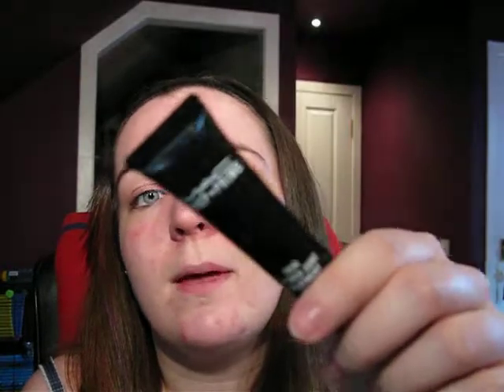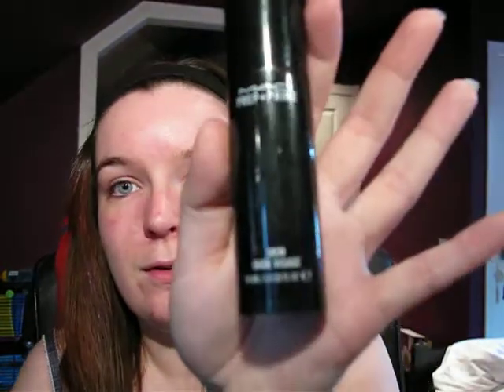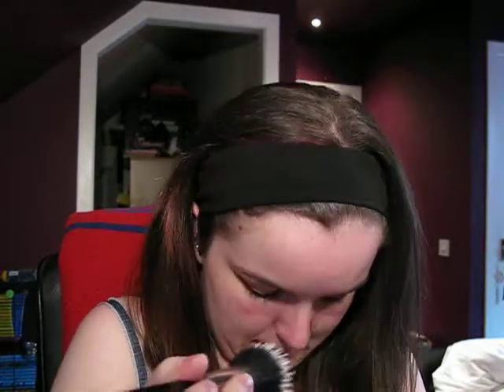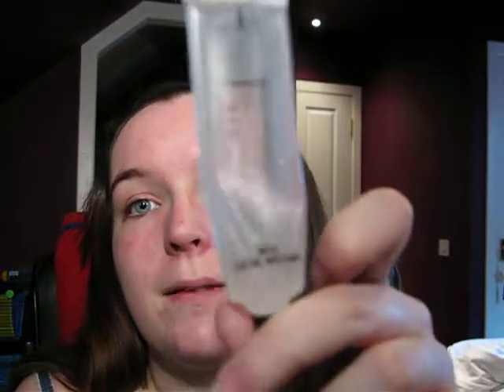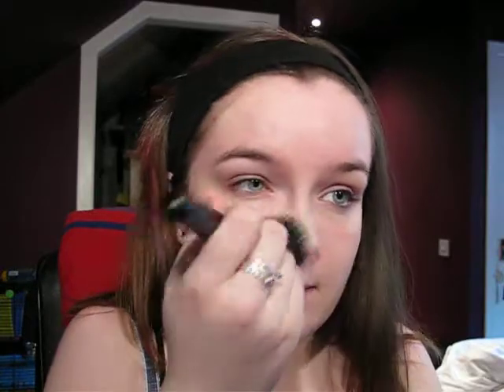Skin prep and foundation routine for oily skin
Hey, so I thought it was about time I updated this, hope this is helpful to those of you with oily skin.
x